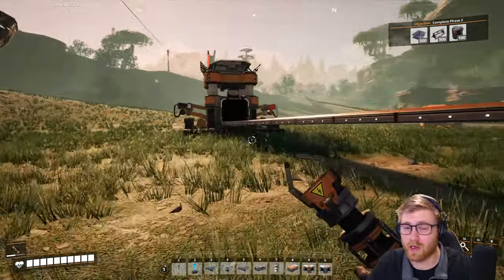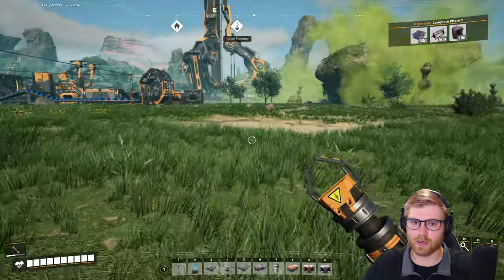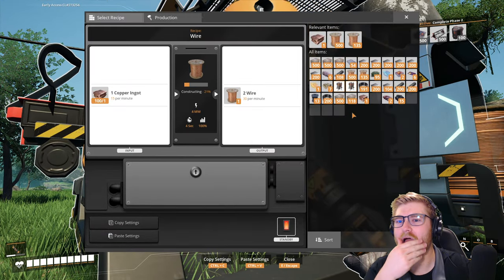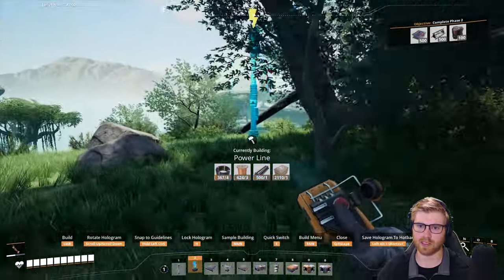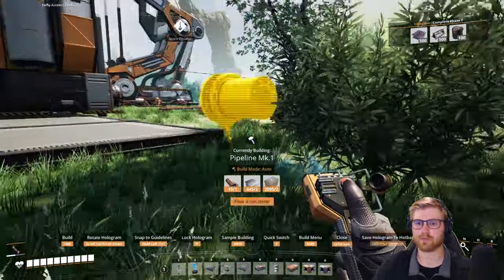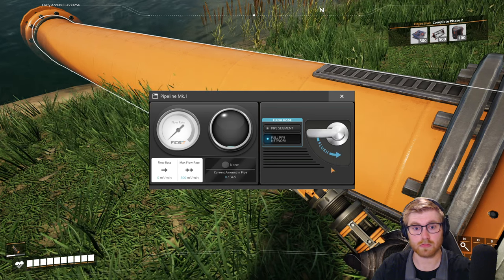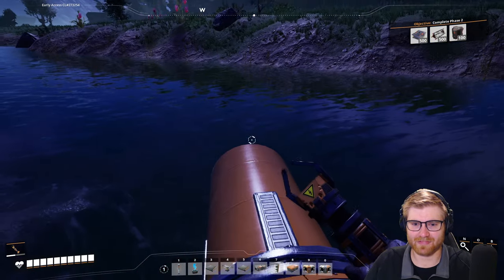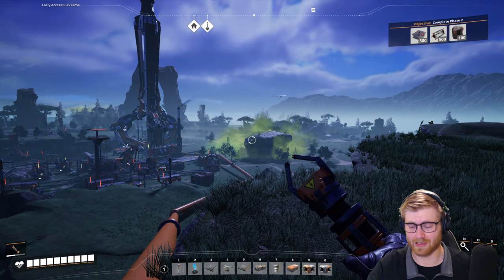Hydromechanics. Not Fun - Satisfactory - Update 8 - [Part 20]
Help me build a factory from the ground up in this first-person, open-world, industrial development game! Multi-story factories, high efficiency crafting, automation, and much much more awaits us! Satisfactory is very similar to Factorio, except first person! With stunning graphics, there is not much more you can ask for in a game.

This is my first play through of Satisfactory! While currently in Early Access, it has recently undergone a massive update (Update 8) marking the last major update before the full release of the game later this year! In preparation of the full release, I plan on pushing this game to its limits and seeing what kind of crazy things we can create!

We have daily videos of all kinds of gaming content on YouTube!

Come hang out, have fun, and keep it calm!